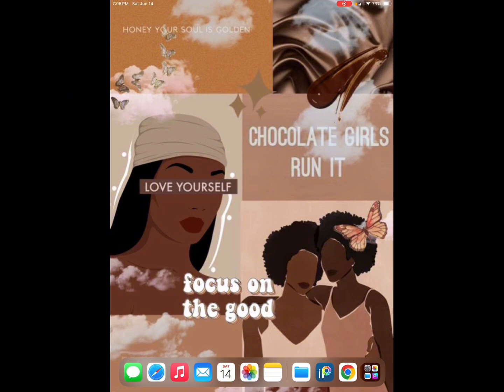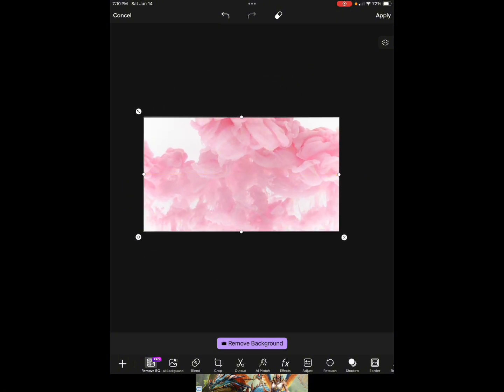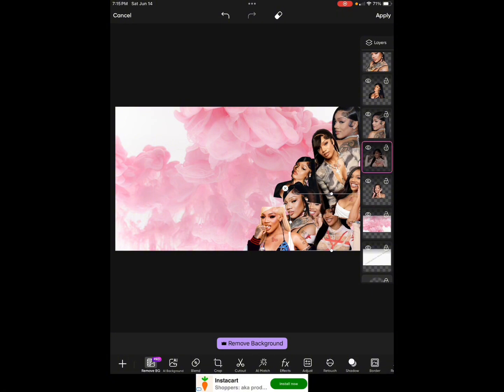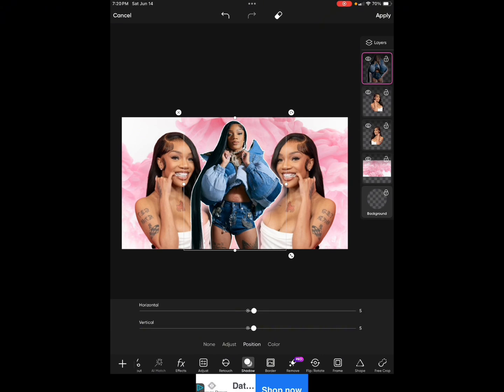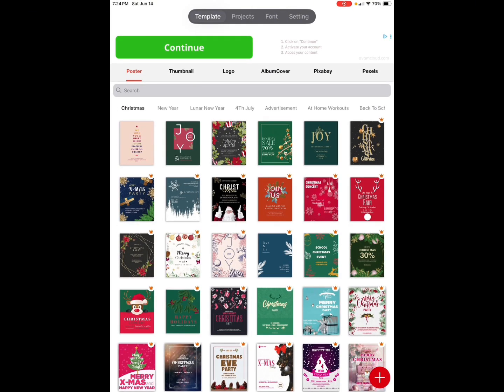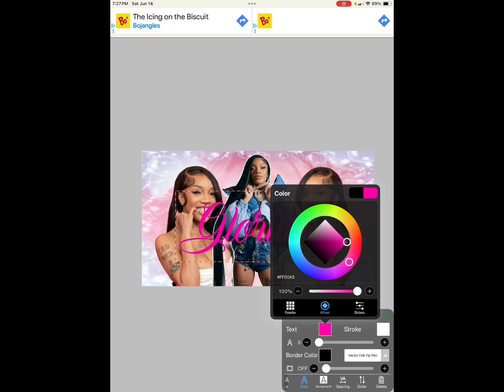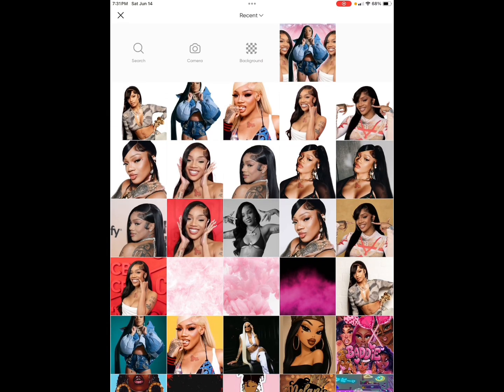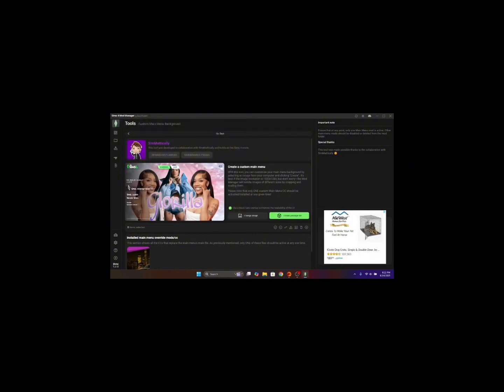📱 How I Created a Sims 4 Loading Screen on iPad + Installed It In-Game!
In this video, I’ll show you how I designed my very own custom Sims 4 loading/main menu screen using just my iPad! ✨
I used Picsart, Phonto, and ibisPaint X to create the graphics, then switched over to my laptop to install it in-game using the Sims 4 Mod Manager.

🔧 Tools Used:
 • Picsart – for background editing and effects
 • Phonto – to add stylish text
 • ibisPaint X – for drawing and detailed design
 • Sims 4 Mod Manager – to organize and install the custom screen

Whether you’re a beginner or looking to level up your Sims 4 aesthetic, this tutorial walks you through the whole process!